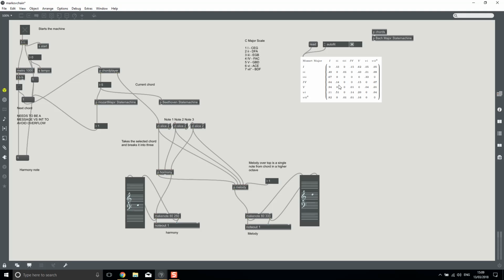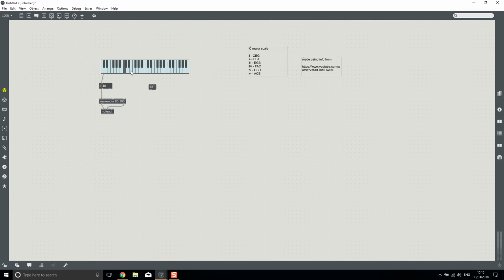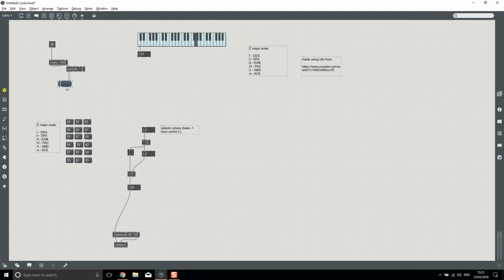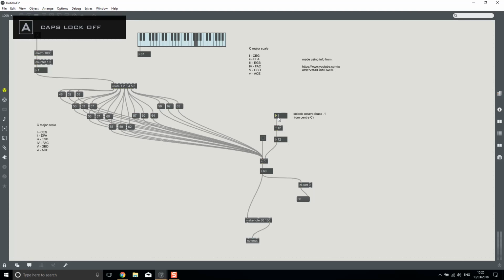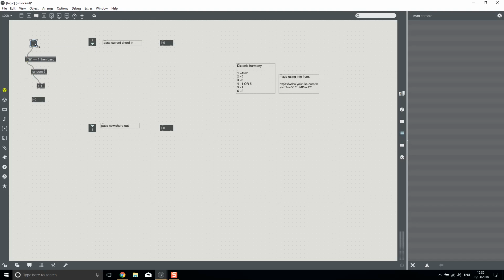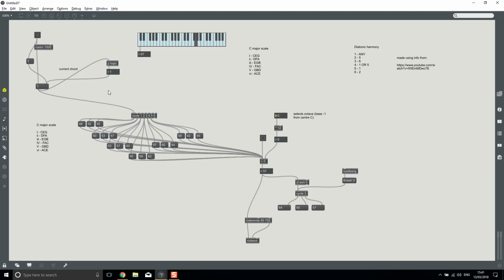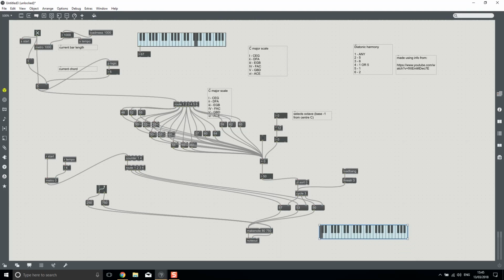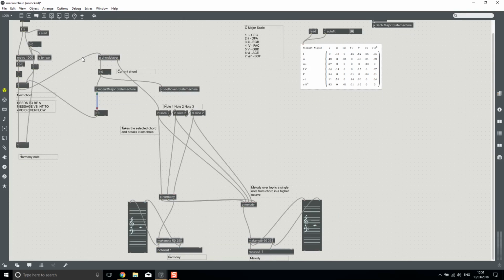Making (actual) music with programming - MAX MSP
We look at how to make actual music (or sort of) using MAX. Taking a standard musical scale and applying some basic theory to make a auto music composer.

In this tutorial we cover the basics of getting MAX to accept and play chords and note progressions that are pleasing to the ears to for the harmony of a track.

We also show examples of more complex integrations that include melodies and more complete songs - ALL CREATED BY MATHS AND COMPUTERS.

This is still a work in progress for us, so some updates may follow.

Keep up to date via our Twitter and Facebook feeds for more information!

Happy learning!

PFP